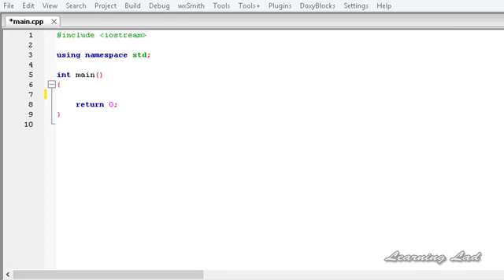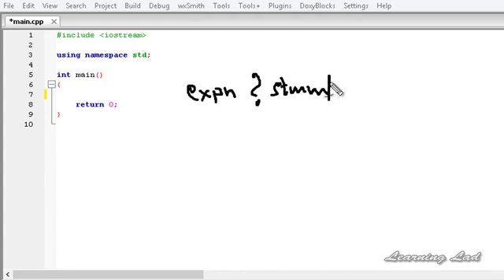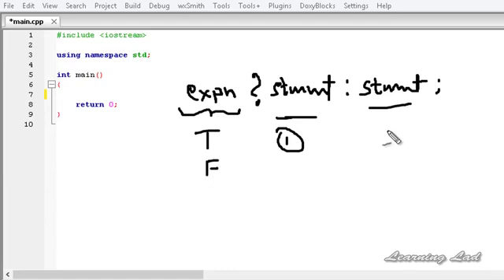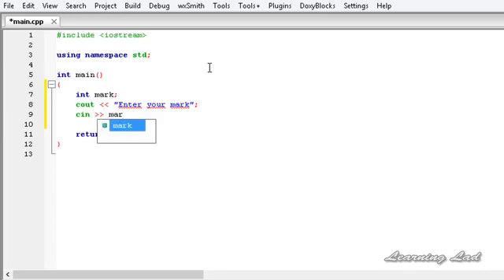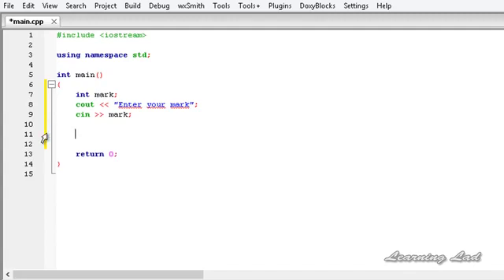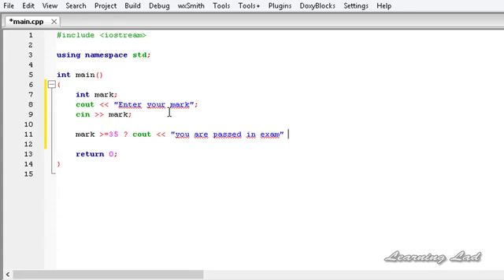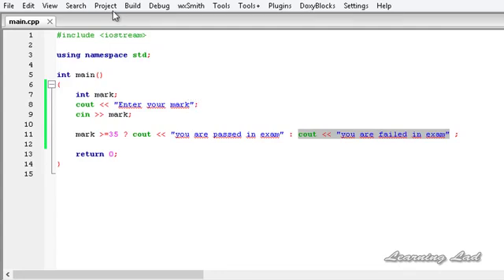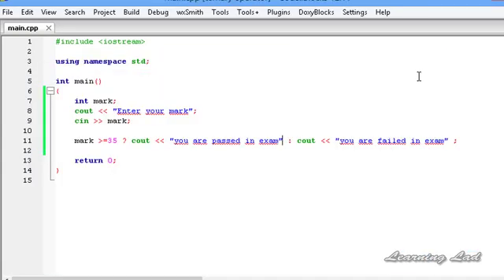16 C Ternary Operator Conditional Operator CPP Video Tutorials for Beginners